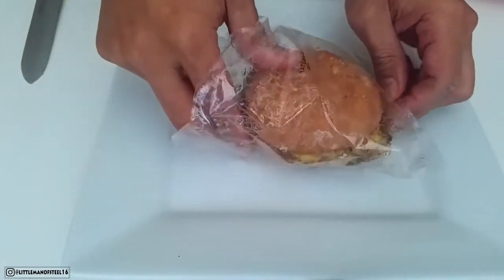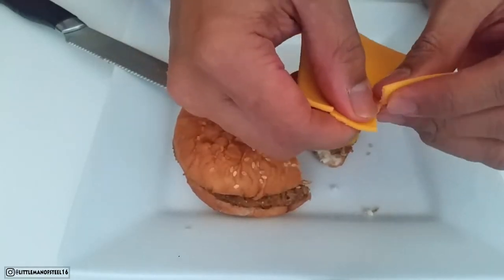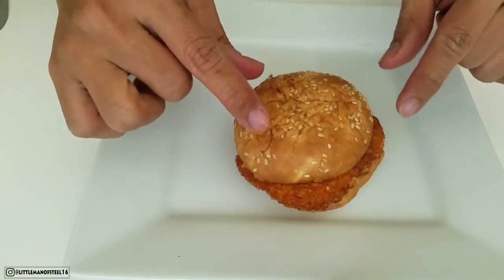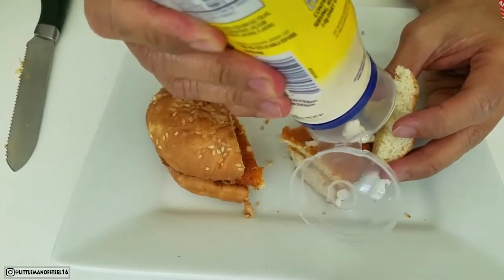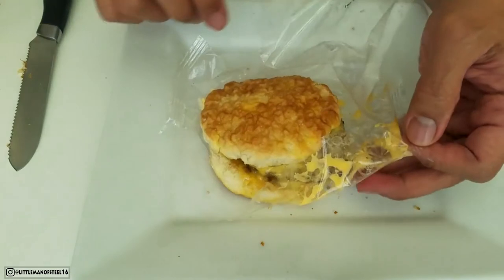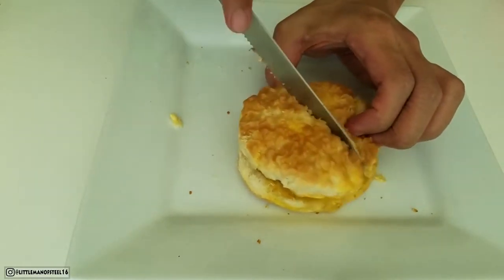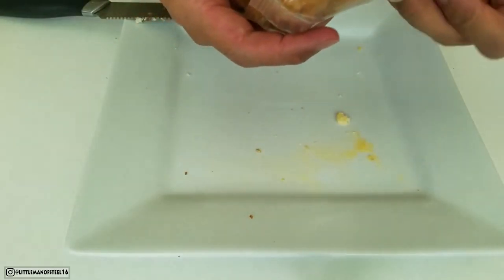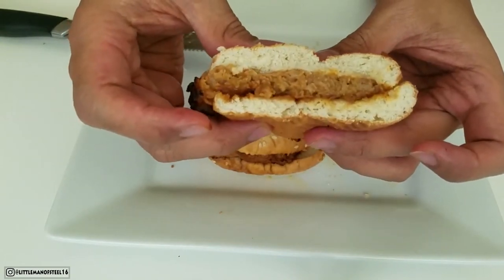TRYING THE $1 DOLLAR AMERICAN BURGER FOR THE FIRST TIME